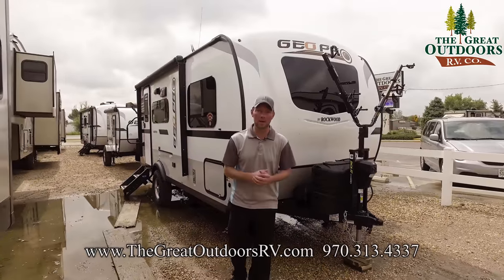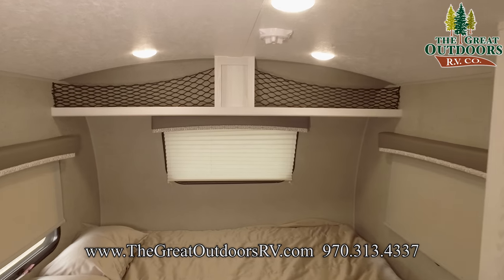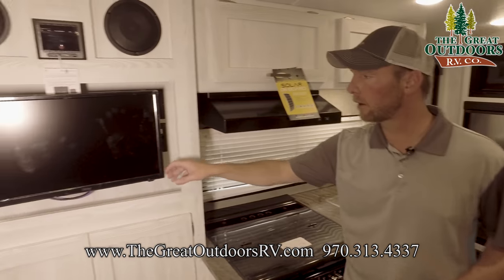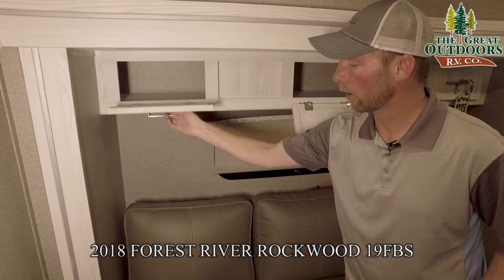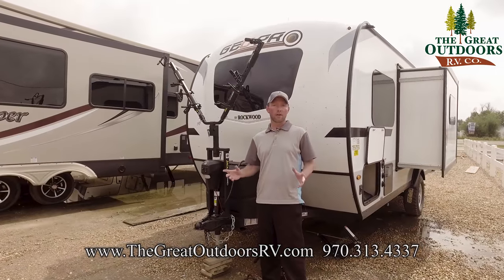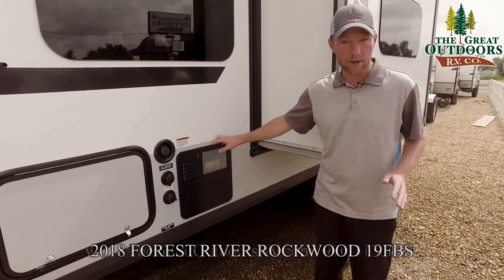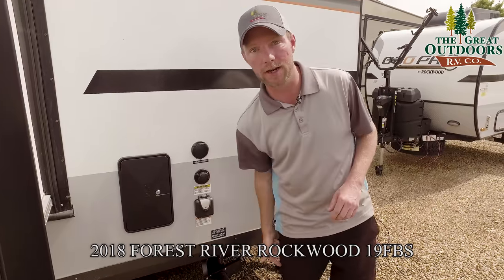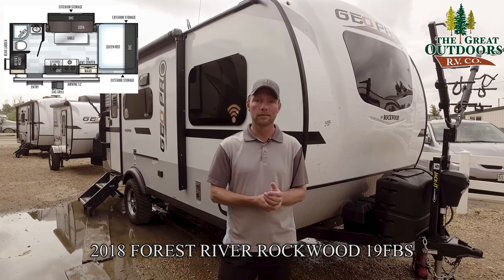New 2020 ROCKWOOD 19FBS Geo Pro Off Road Tires Light Weight Camper RV Travel Trailer Colorado Dealer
The Rockwood 19FBS is a lightweight travel trailer great for a couple or lone camper. Coming in at 20 feet in length this lightweight travel trailer has an open floor plan with a stationary queen bed. The axels are torsion suspended for an easy ride. The 19FBS comes equipped with an electric awning, all LED lighting, DSI quick recovery hot water heater, heated holding tanks, core foam insulation, vacuum bonded walls/ceiling/ front and back.

Exterior Length 20ft.

Stock# R1574

We take pride in offering the best RV and Camper products and RV Service, as well as the lowest prices in Colorado and Southern Wyoming. We carry the all of the top brands including Rockwood, Sandpiper, Cedar Creek, Vengeance, and Wildwood.

Address: 3511 West Service Road Evans, CO, 80620